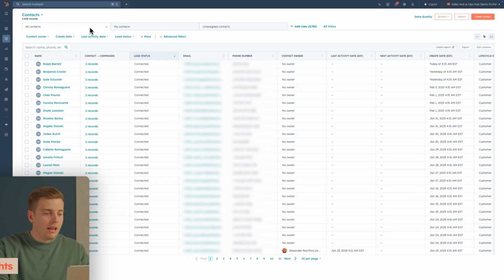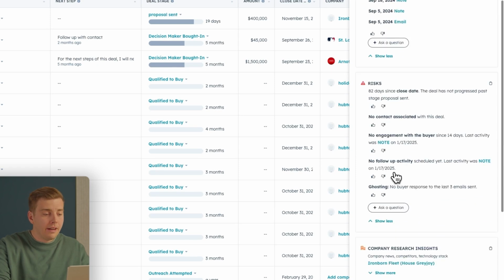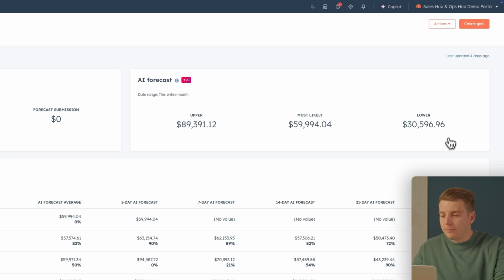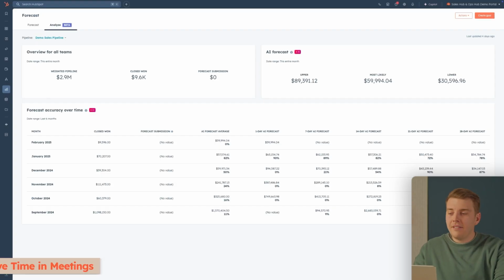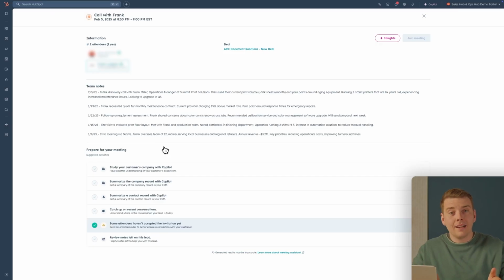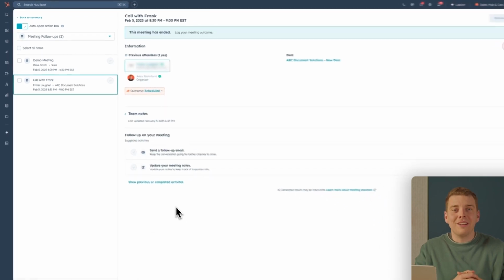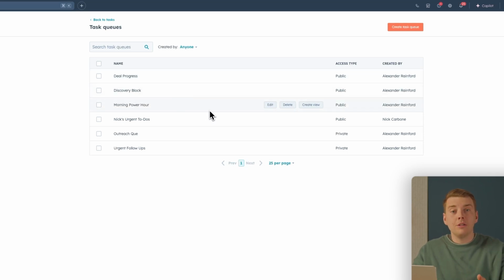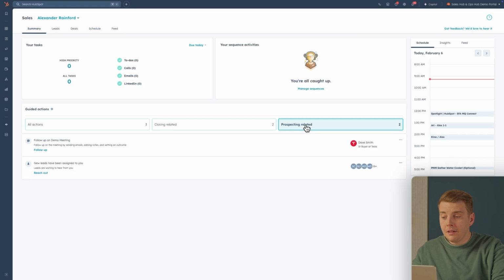Your Sales Funnel Strategy Just Changed Forever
*Learn how to set up your sales funnel strategy, organize every deal and prospect in one place:* 🔗

Stop wasting time doing mundane admin work and do it automatically.  Imagine having an AI assistant that alerts you to what needs attention, preparing for meetings, and doing all of the heavy lifting for your business! This is no longer a dream as you can do this all yourself for your company with HubSpot!

00:00 Introduction to Sales Funnel Strategy
00:48 AI-Powered Insights
03:58 Save Time in Meetings
05:51 Create Task Queue